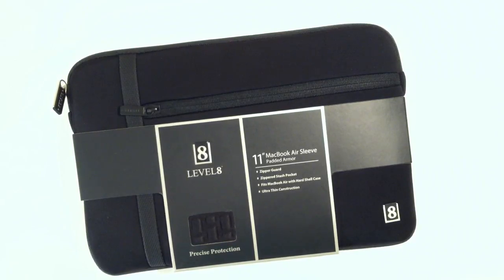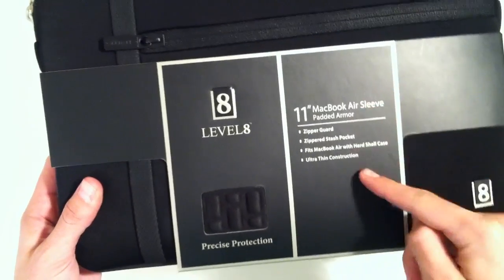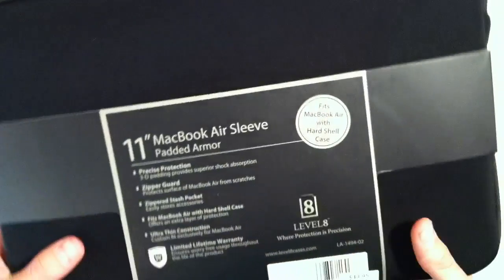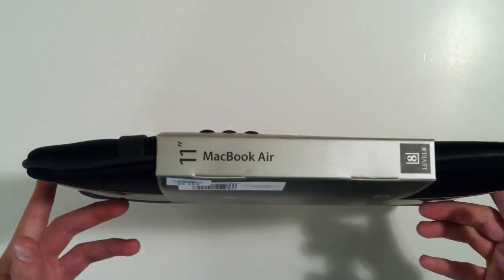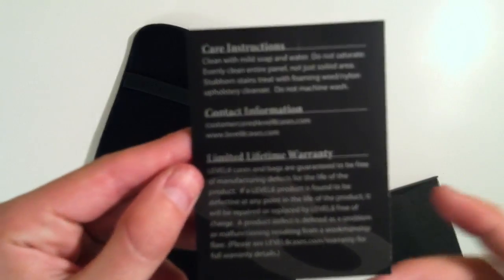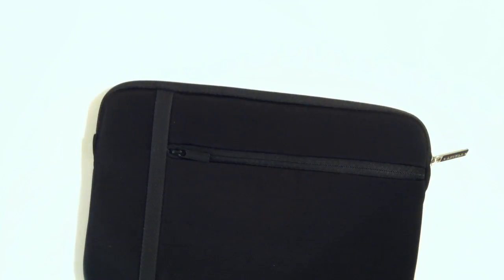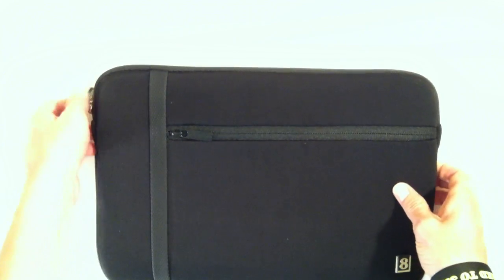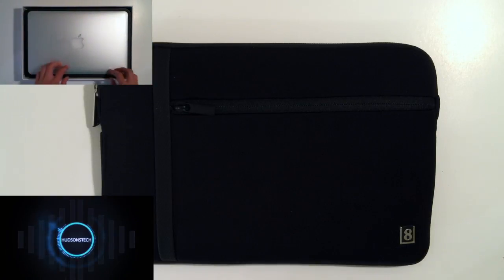11" MacBook Air Sleeve - By Level8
Cost: $49.95 at the Apple Store